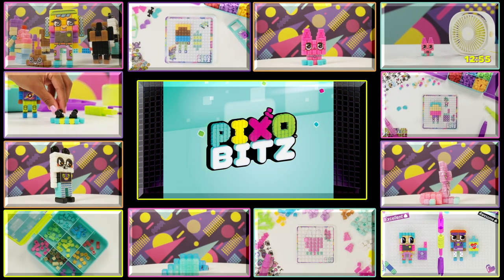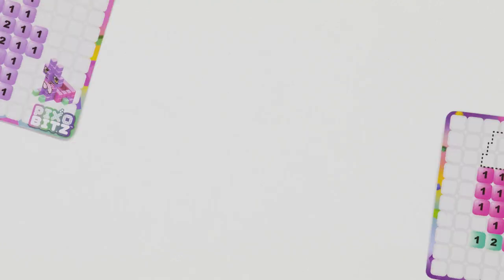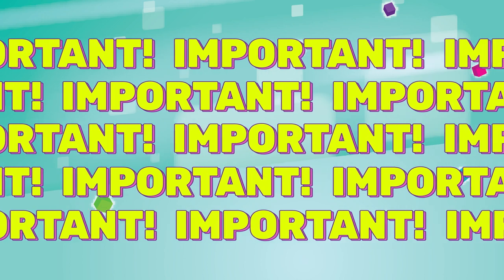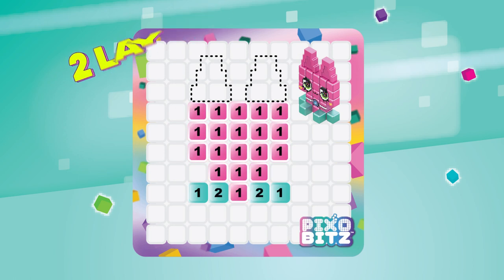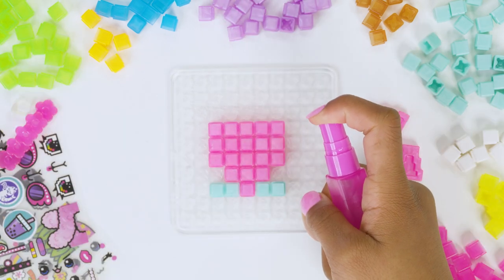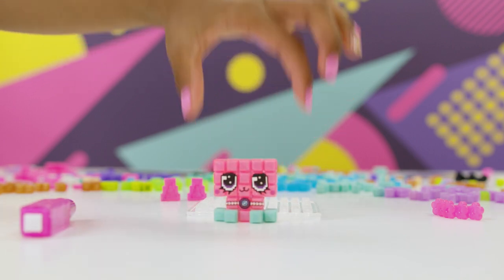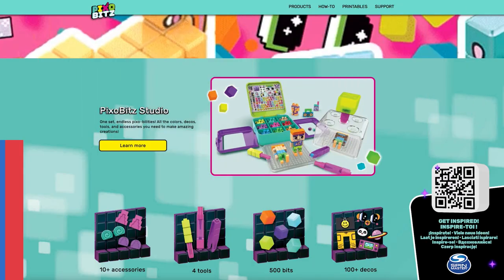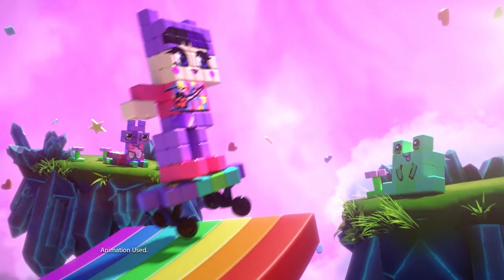Clear & Metallic Pixobitz Feature Packs | How to Play | Toys for Kids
Get ready for even MORE ways to customize your Pixo-perfect creations! We’ll show you how to build with the Clear and Metallic Feature Packs. The Pixobilities are ENDLESS!

Dream it! Make it! Love it! There are endless ways to create with Pixobitz. All it takes is water, which means no heat and no mess. Just place your bitz on the tray and give them a spritz of water so they stick together! You can customize your creation with tons of decos and accessories!